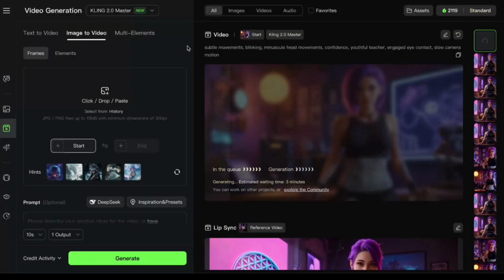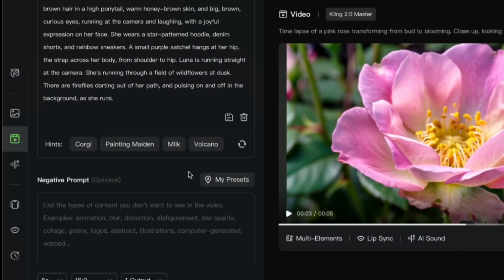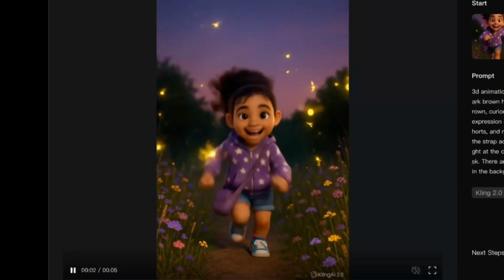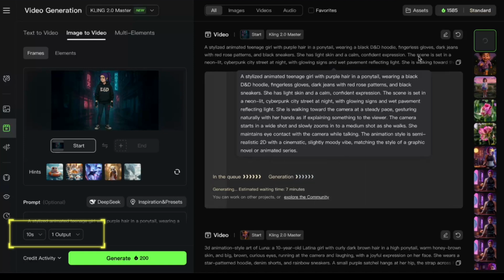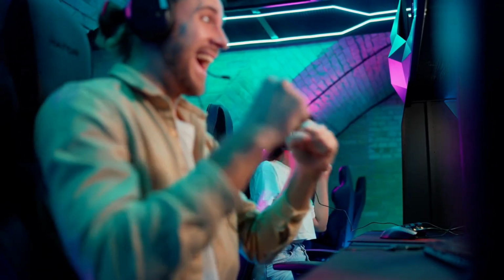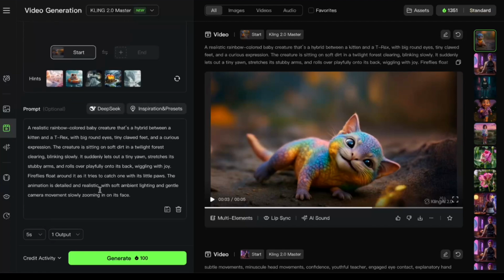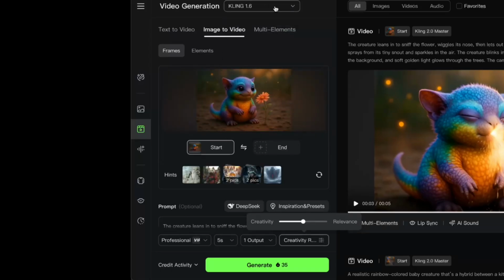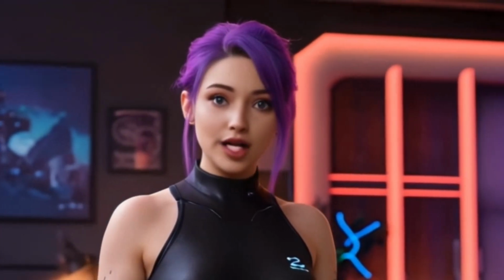I Tried Kling AI 2.0 — And It's INSANE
I Spent 2 Months of Credits on Kling AI 2.0 — And Here's What Happened...
Kling recently released their 2.0 model and it’s a HUGE leap forward... or is it?

In this video, I put Kling AI 2.0 to the test — side-by-side with 1.6 — and I’m showing you the raw results.

From photorealistic roses to 3D animation fails, I spent 2 months of credits testing everything I could think of, including:

🤓 Text-to-video AND image-to-video prompts
🎨 Does it do different art styles?
👋 Can Kling finally HANDle hands?
🎬 Prompt adherence: better or worse?
🐾 My fantasy creature test (baby t-rex kitten = chaos)
💸 Is it worth the hefty price tag?

⚠️ If you're wondering whether to upgrade your Kling workflow or stick with 1.6 — this is the video to watch first.

💬 Are you using Kling 2.0 already? Drop your results or fails in the comments — I’d love to compare notes.

👉 Want to go deeper with Kling’s tools like motion brush or lip syncing? Check out the full Kling AI tutorial playlist here:

💖 My Favorite AI Tools for Creators 💖
(And yes, I actually use these myself!)